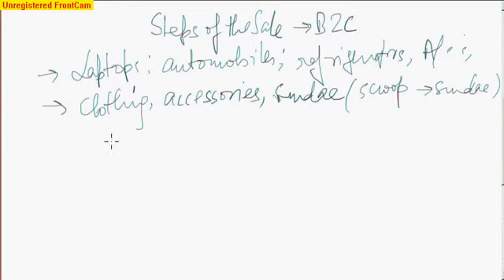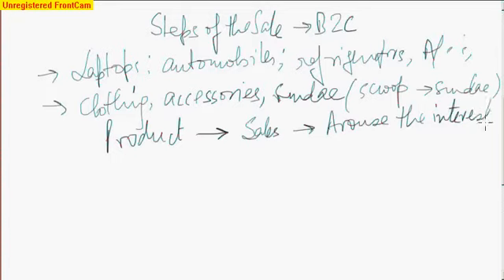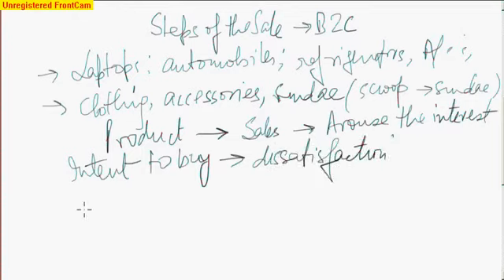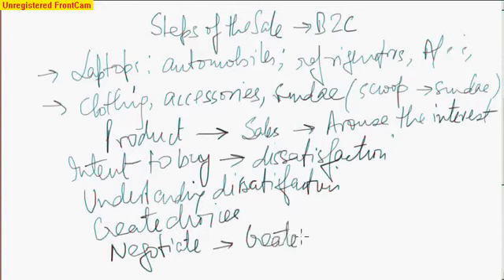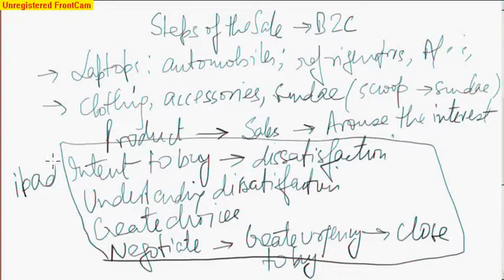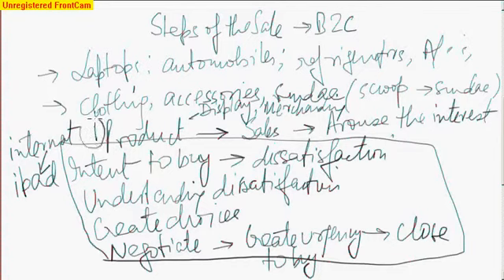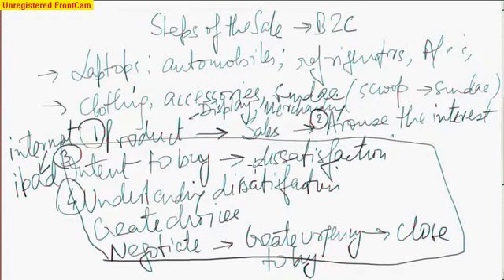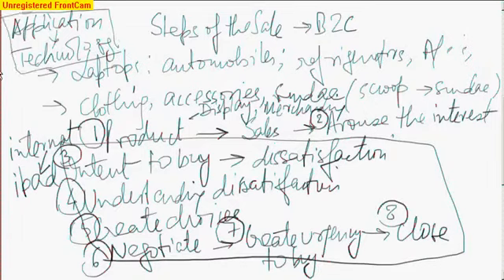Steps of the sale - B2C.mp4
Selling in B2C environment, steps of the sale, handling customers